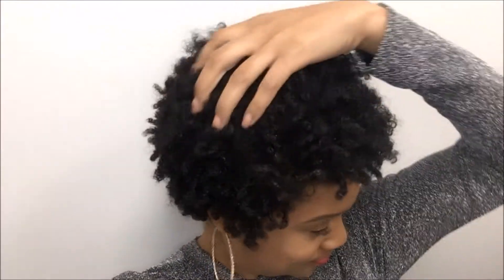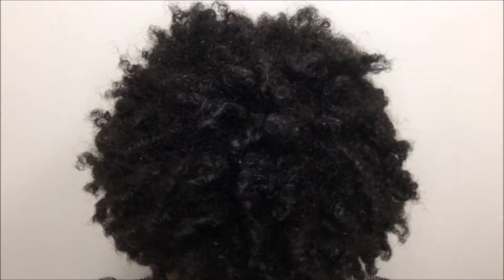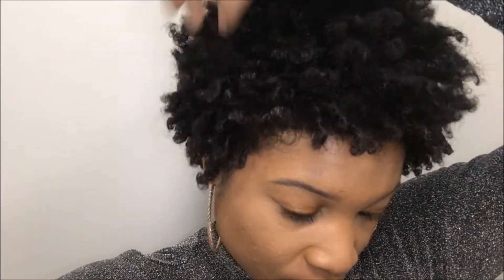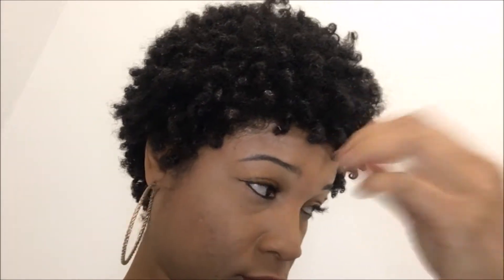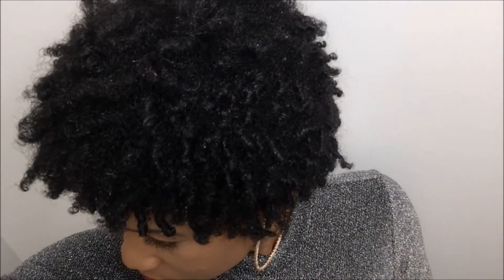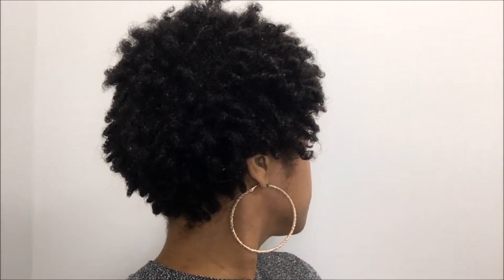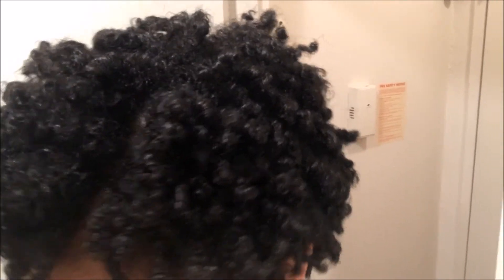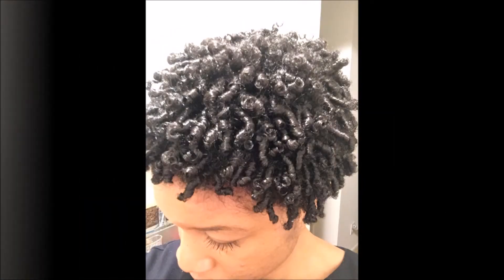10 Month Big Chop Update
HAPPY 10 MONTHS!